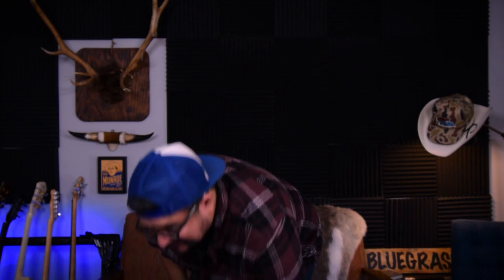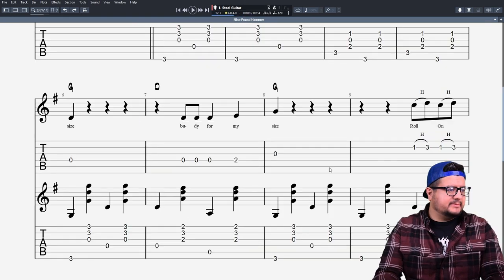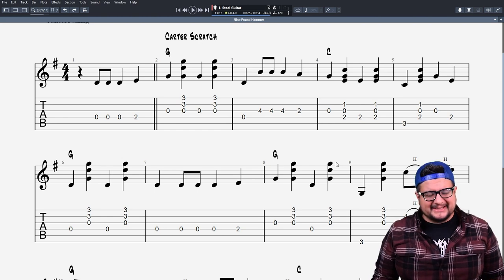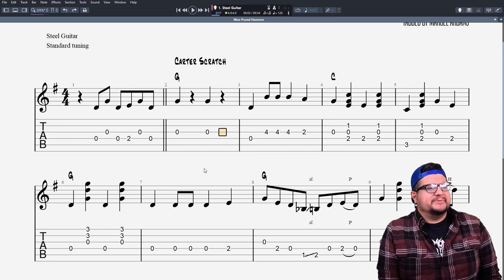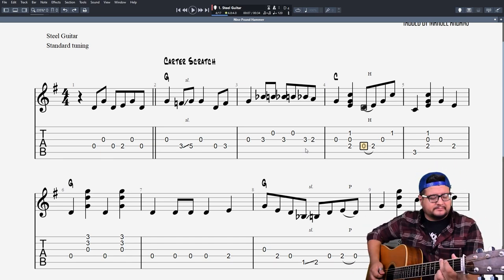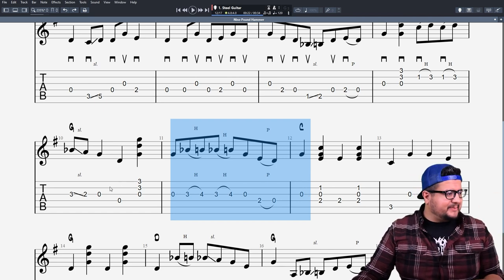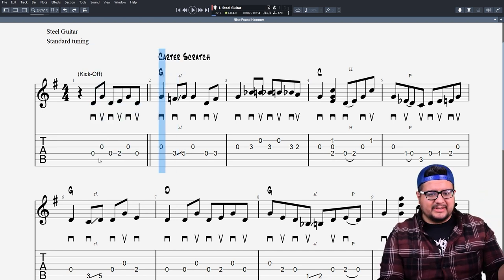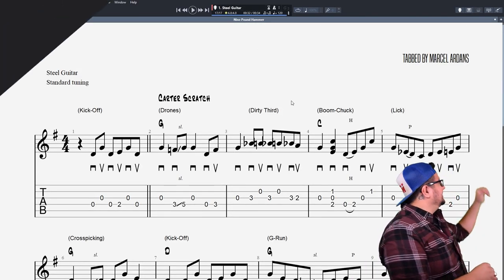Improvise With The Melody, Not Against It - Bluegrass Guitar Improv Lesson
Should I put the tab up on the website for this one?